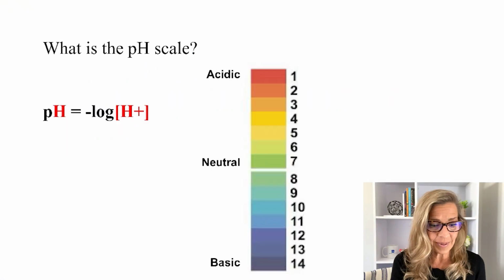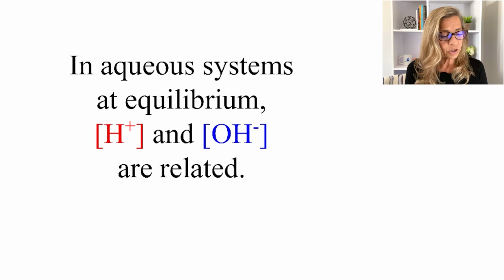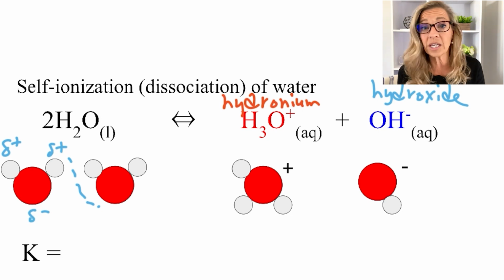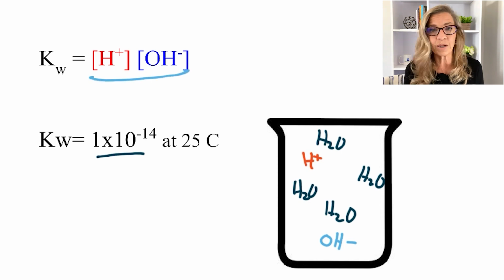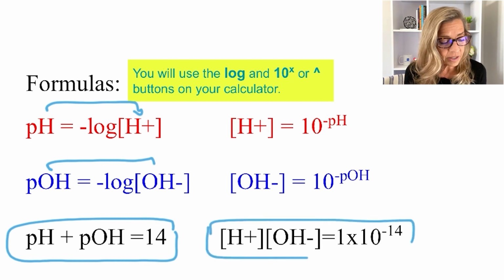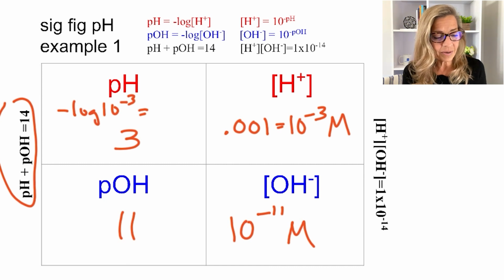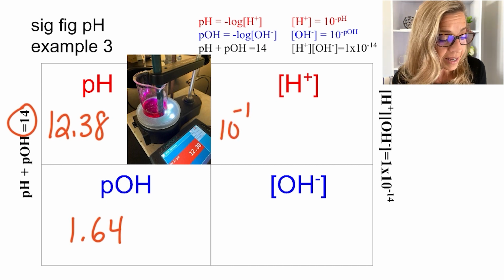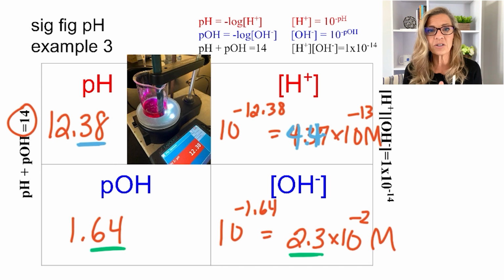pH scale and self-ionization of water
How the self-ionization, Kw and pH scale relate.  Chemistry students need to understand this to do pH calculations including pOH, H+ and OH- concentrations. @candochemistry